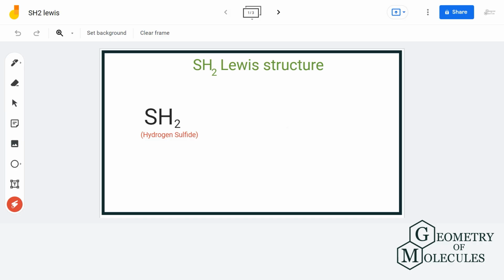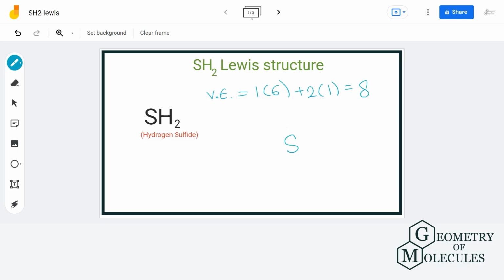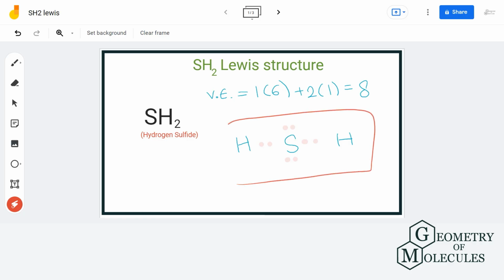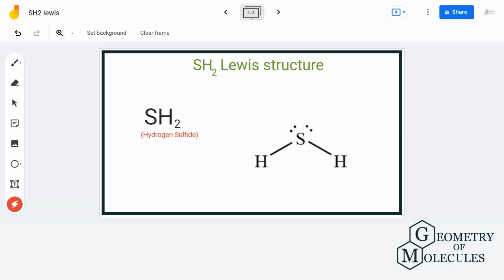SH2 Lewis Structure Step-by-Step | hydrogen sulphide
Today in this video, we will determine the Lewis dot structure for hydrogen disulphide, having a chemical formula of SH2. It comprises one sulphur atom and two hydrogen atom.

To know its structure, we first look at the total number of valence electrons for the molecule and then determine the arrangement of the atoms in the structure. Watch this video to find out an easy way to determine the Lewis Structure for any molecule.